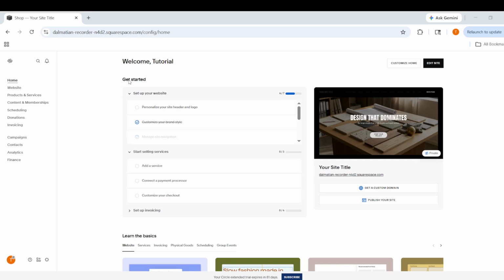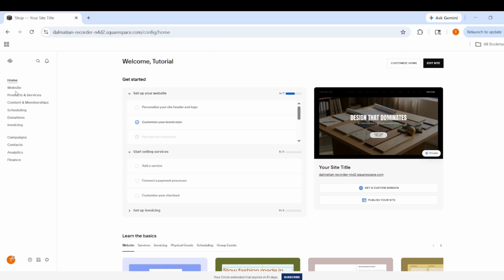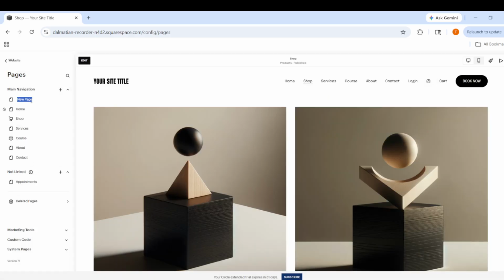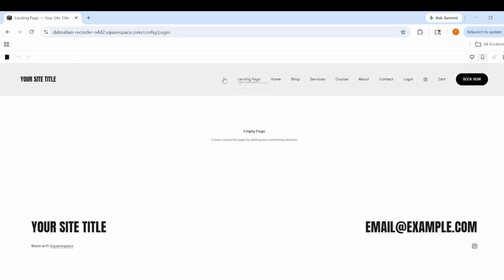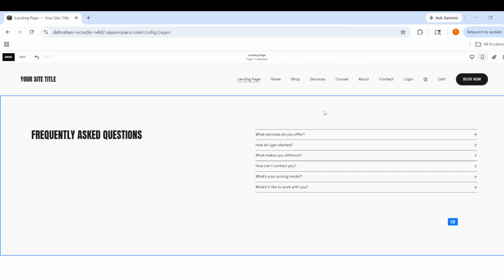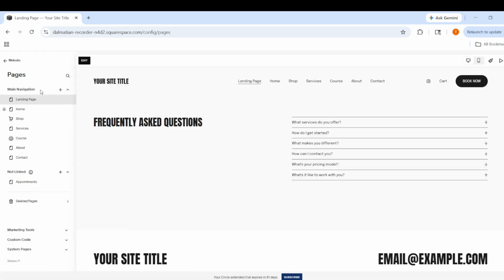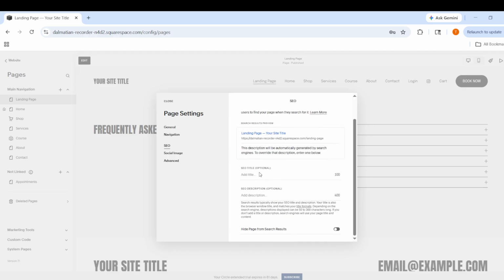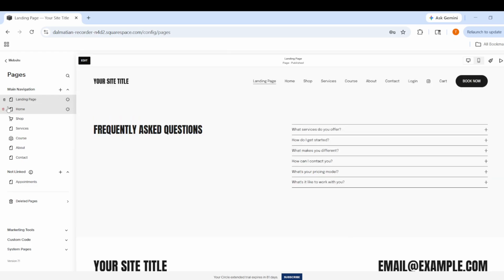How to Create a Landing Page in Squarespace 7.1 [Updated 2026]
Learn how to create a landing page in Squarespace 7.1 with simple steps you can follow today. You’ll learn where to find templates, how to customize sections, and how to publish your page in Squarespace 7.1. Search terms like landing page builder Squarespace 7.1 and Squarespace tutorial for beginners will match this.